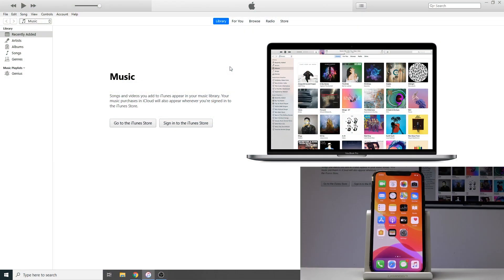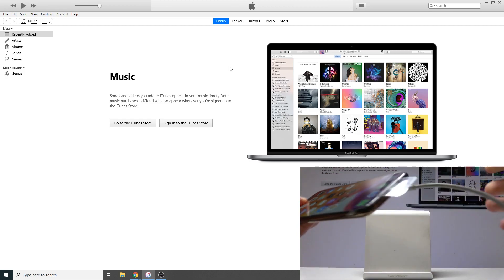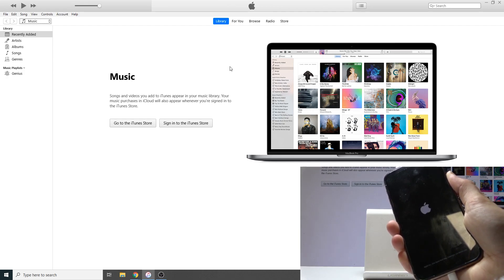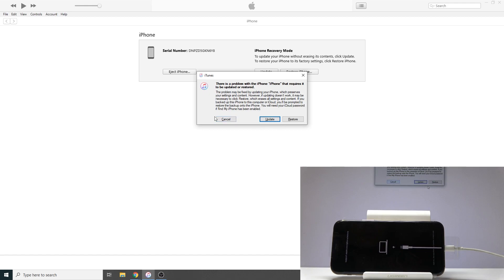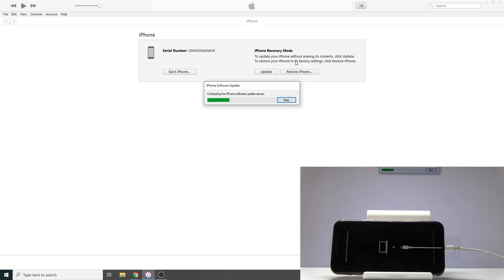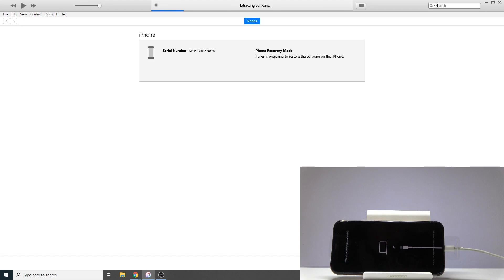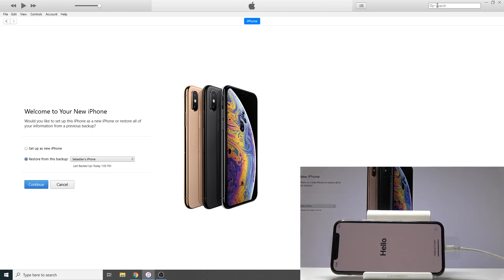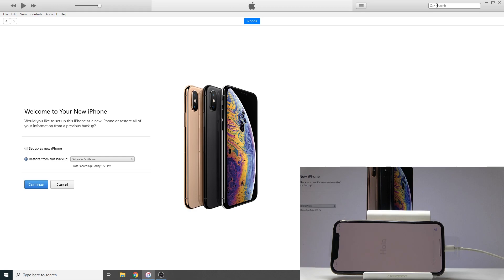How to Remove Passcode in iPhone 11 Pro - Hard Reset by iPhone Recovery Mode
If you are looking for the best way to successfully accomplish hard reset operation in iPhone 11 Pro, then follow our instruction to format your Apple device smoothly. Find out how to remove passcode in iPhone 11 Pro easily. Let’s learn our video guide to get access to the iOS Recovery Mode to restore your iPhone without any problems. Remember that this operation will delete all personal data and customized settings. Let's bypass screen lock in iPhone 11 Pro.

How to hard reset iPhone 11 Pro? How to remove passcode in iPhone 11 Pro? How to format iPhone 11 Pro? How to restore iPhone 11 Pro? How to delete all data in iPhone 11 Pro? How to enter iOS Recovery Mode? How to bypass screen lock in iPhone 11 Pro? How to remove passcode in iPhone 11 Pro? How to remove password in iPhone 11 Pro? How to bypass passcode in iPhone 11 Pro? How to remove screen lock in iPhone 11 Pro?